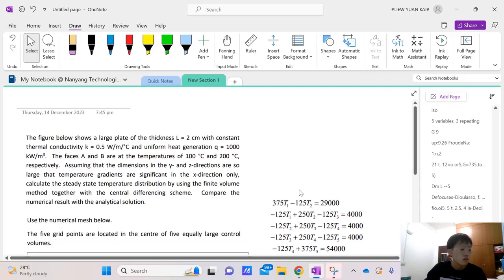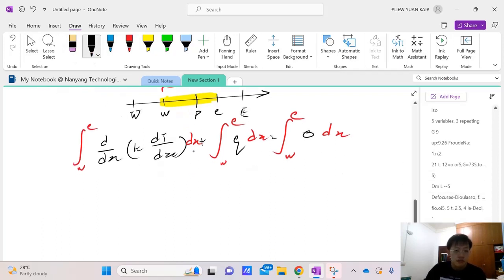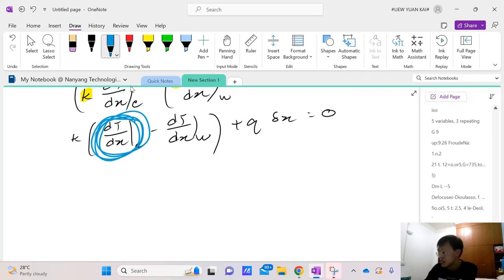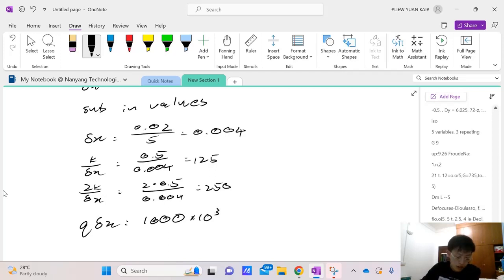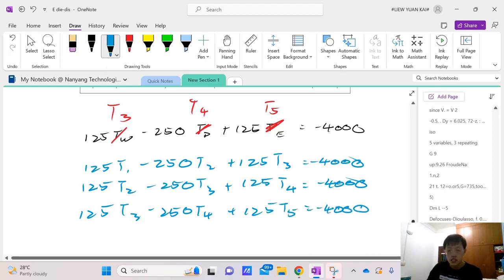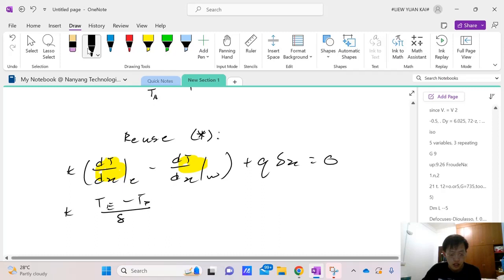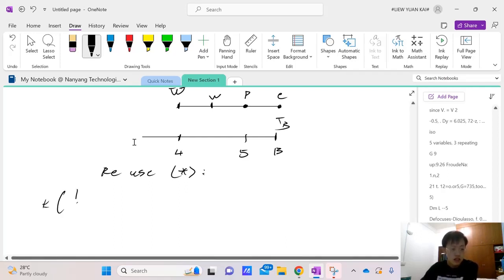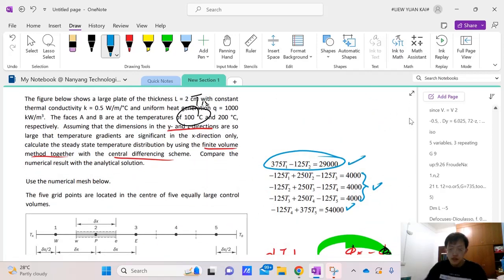Computational Fluid Dynamics (MA3004) Finite Volume Method (Episode 4)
Tutorial 10, in a nutshell.